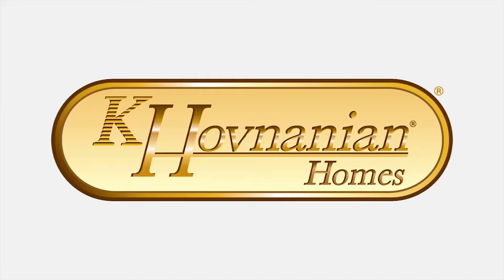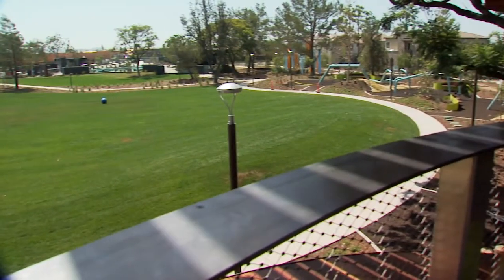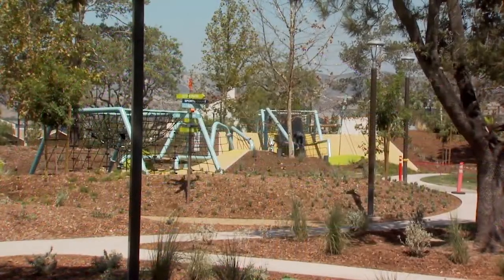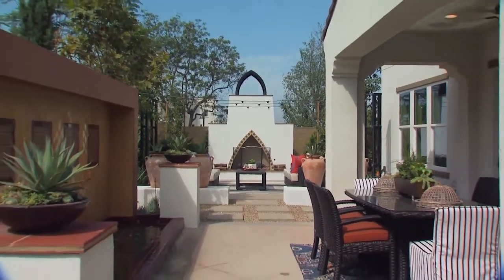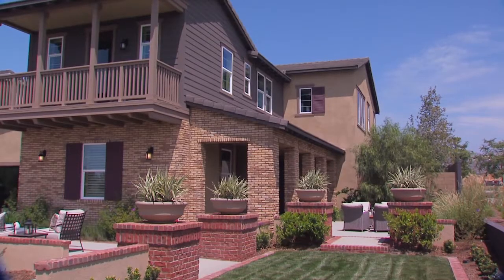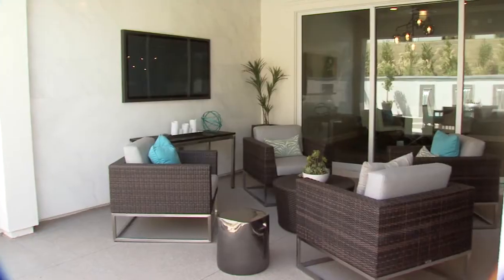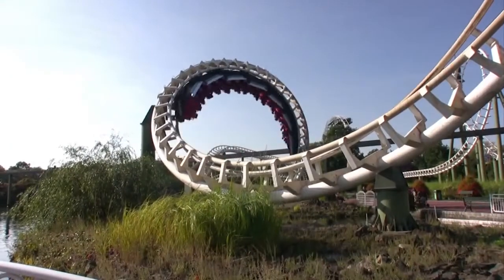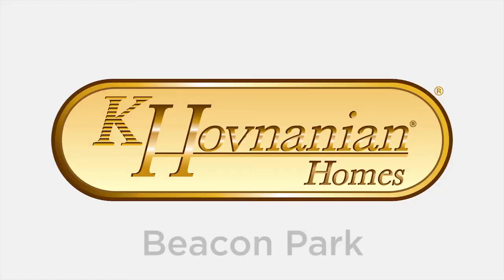Rosemont and Silvermist at Beacon Park New Homes by K. Hovnanian® Homes in Irvine, CA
Rosemont and Silvermist at Beacon Park in Irvine, CA, offers 7 single family new home designs ranging from 1,902 to 4,022 sq. ft. and spectacular community amenities. This community is just a short drive from the beach and popular Orange County attractions.